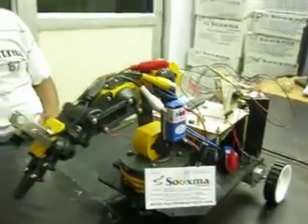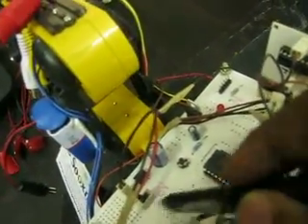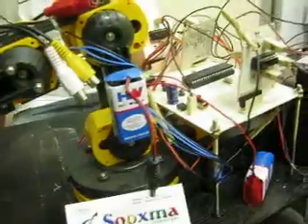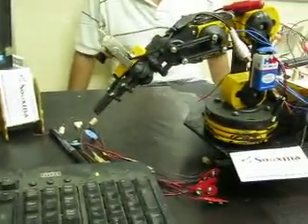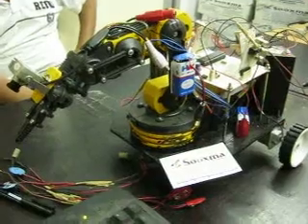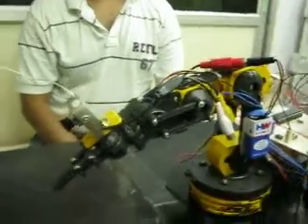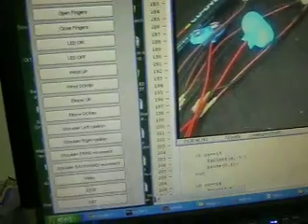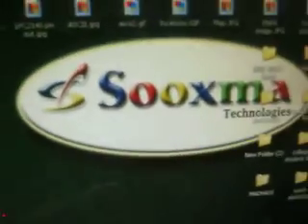MATLAB GUI controlled wireless Pick and Place robot with AV capture